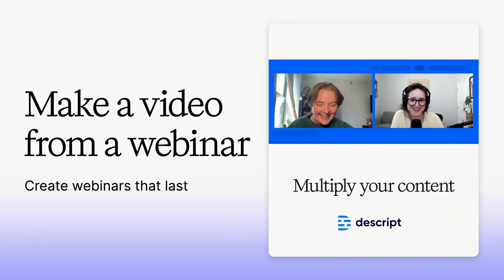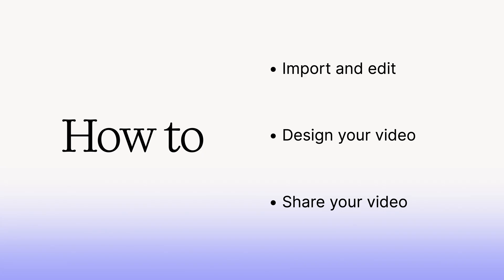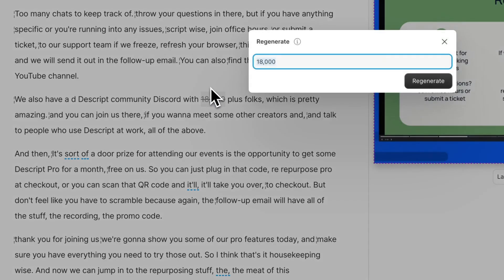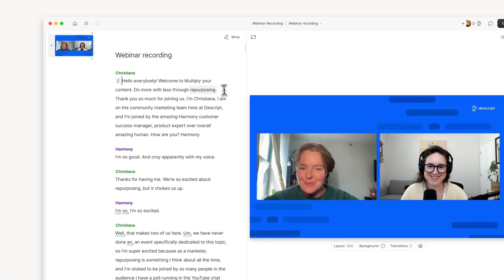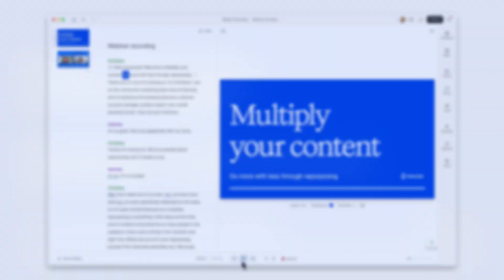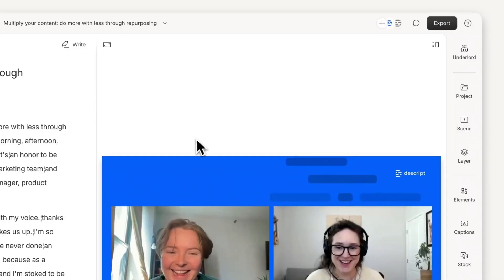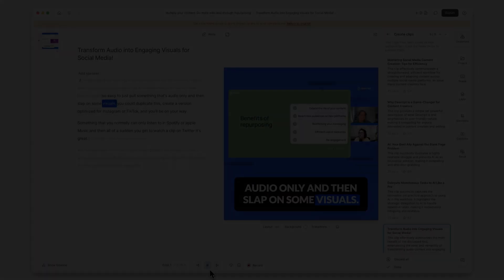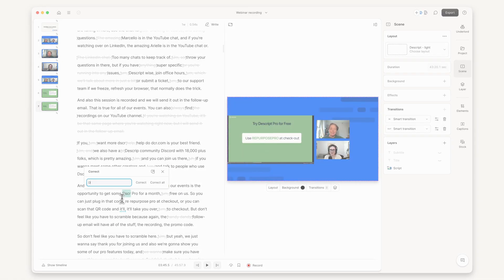Turn Your Webinar into Share-Worthy Content in Minutes | Edit with Descript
Want to make your webinar work harder for you? In this video, you’ll learn how to edit, design, and share your webinar using Descript’s AI-powered tools—fast, on-brand, and stress-free.

✅ Import your webinar directly from Zoom, YouTube, or a file
✅ Instantly transcribe and clean up verbal mistakes with Regenerate
✅ Use Underlord to cut filler words, remove retakes & tighten your script
✅ Customize scenes with branded layouts, intro cards, and end cards
✅ Add smooth transitions and export in one click
✅ Create social clips to repurpose your content and reach new audiences

Whether you're prepping a webinar replay, creating social content from your live session, or building your video library—Descript helps you go from raw recording to polished, professional video in a fraction of the time.

🕰 Chapters
00:00 – Intro
00:12 – Importing and transcribing your webinar
00:30 – Editing with Regenerate and Underlord
01:00 – Customizing your video layout and transitions
01:25 – Sharing and creating social clips